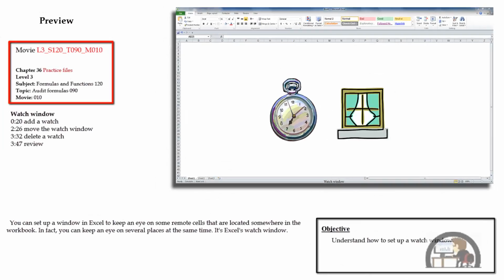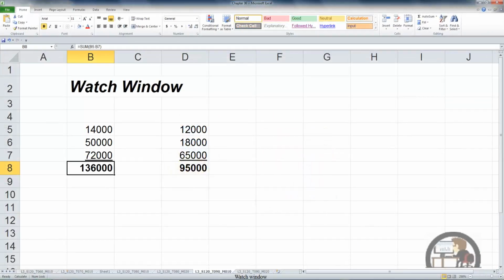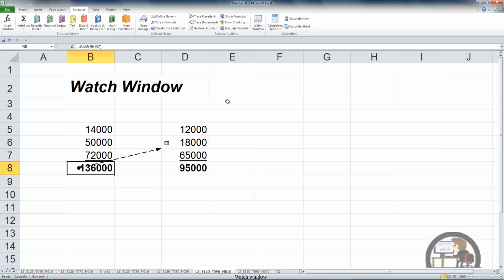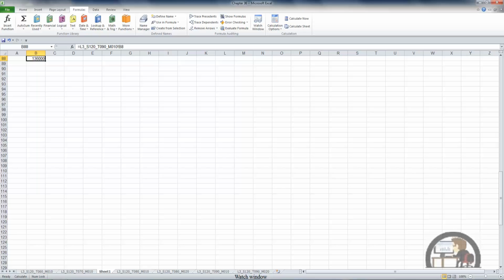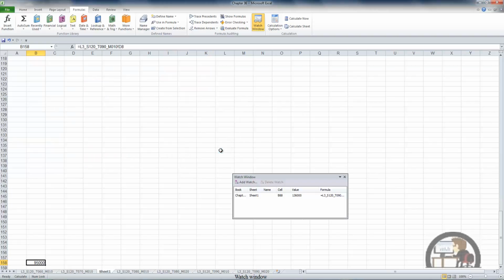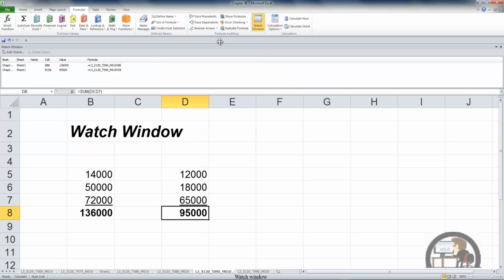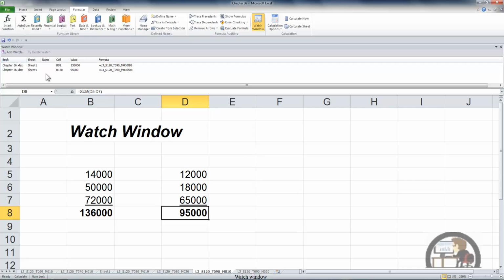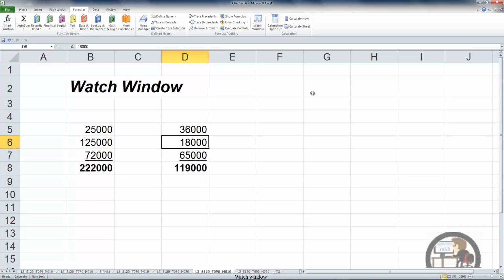L3_S120_T090_M010 - Formulas and Functions - Audit formulas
You can set up a window in Excel to keep an eye on some remote cells that are located somewhere in the workbook. In fact, you can keep an eye on several places at the same time. It's Excel's watch window.